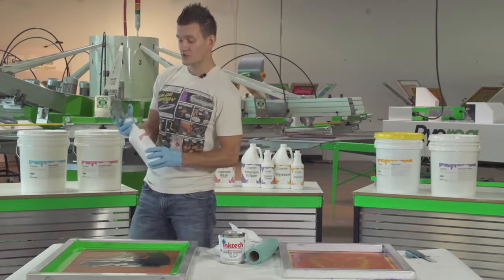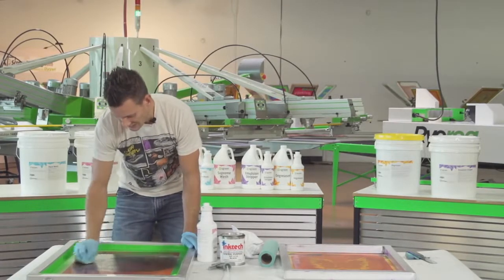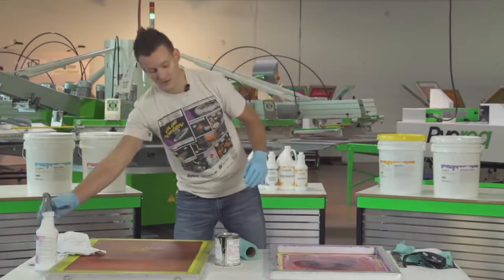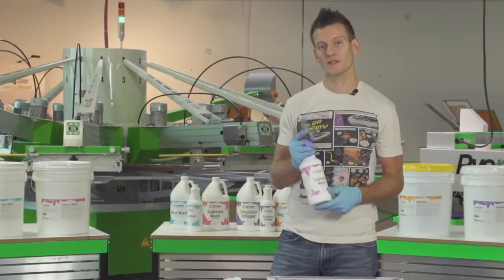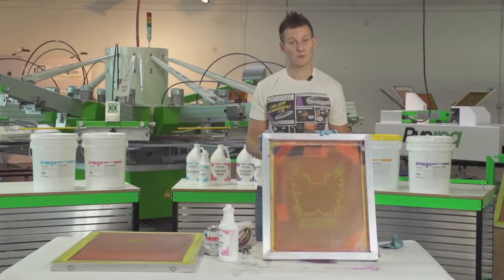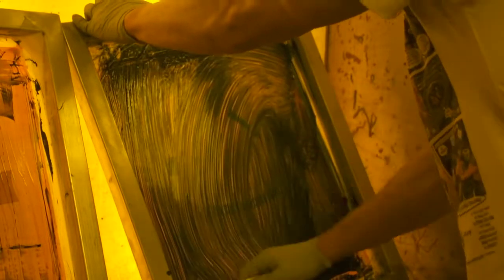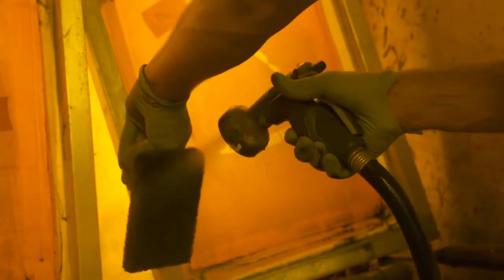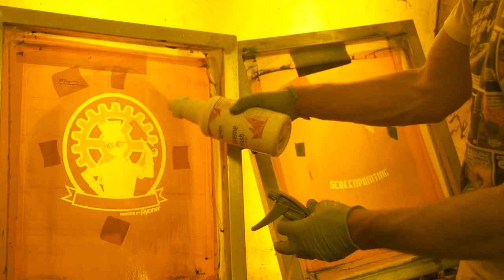Sgreen Supreme Wash #2 from CCG